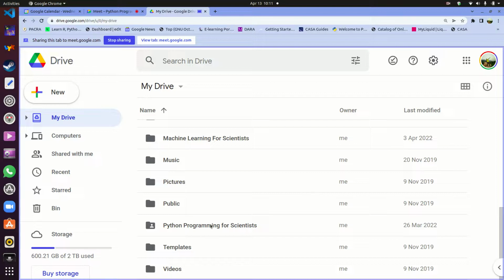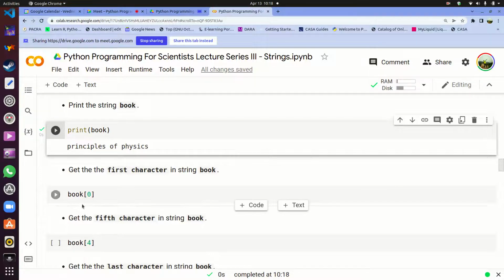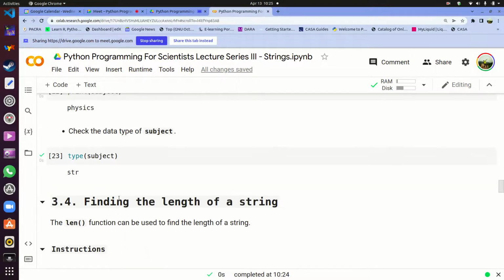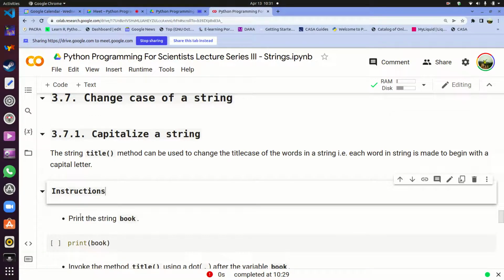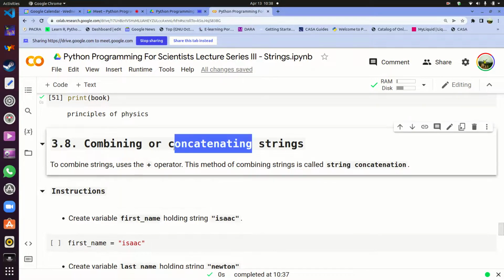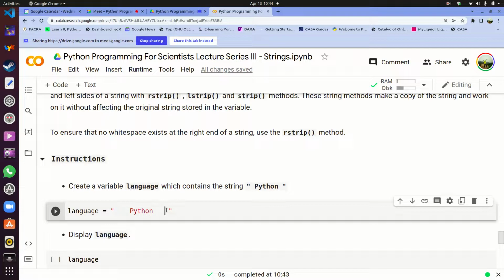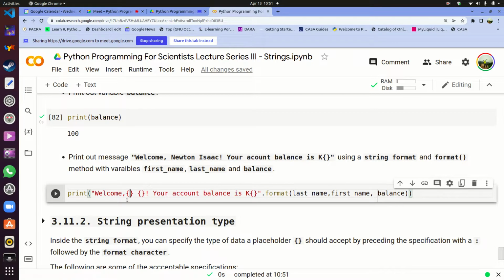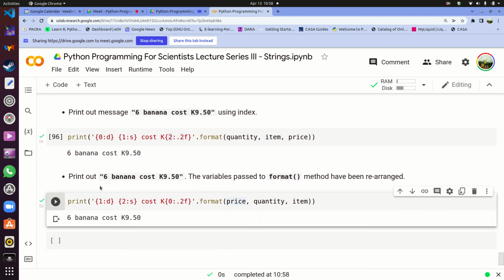A brief introduction to strings for Python programming language (13-04-2022)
Strings are amongst the most popular built-in data types with a wide range of uses in the Python programming language hereafter called Python. In this third lecture of a 10-part seminar lecture series titled  “Python programming for Scientists” ,  I seek to present a brief introduction to the Python built-in string library. I will show how to create strings, access characters from a string,  find the length of a string and  check for membership to a string. I will also  show how to change the case of strings, combine strings, add and remove whitespaces, as well as format strings. The string formatting will focus on how to create Python style string formats using the string format method, set precision of floating point numbers and how to access values passed to the string format method by index.